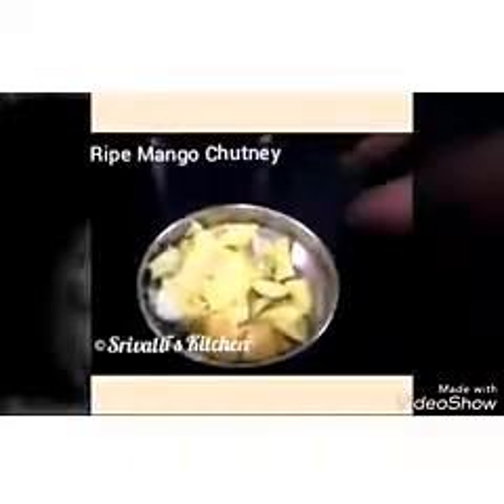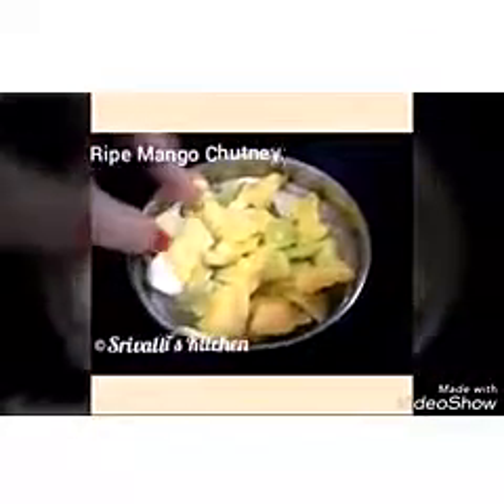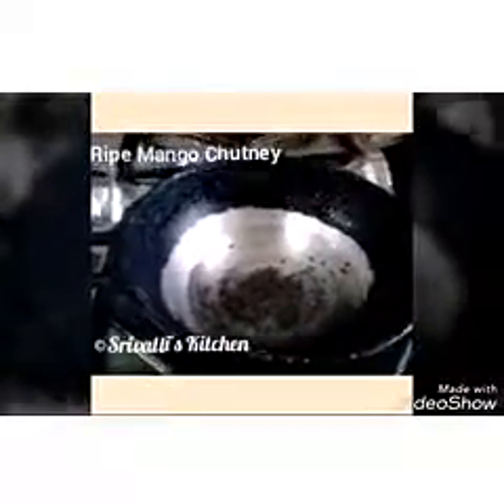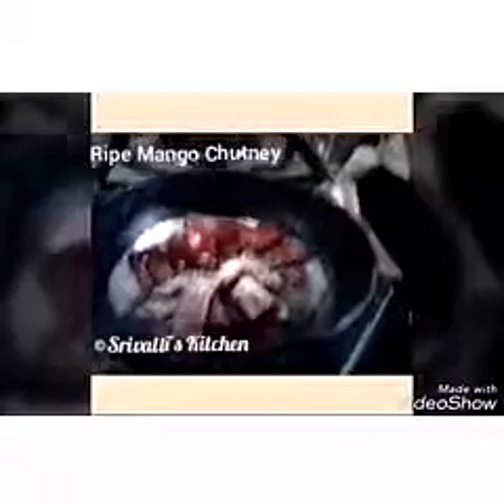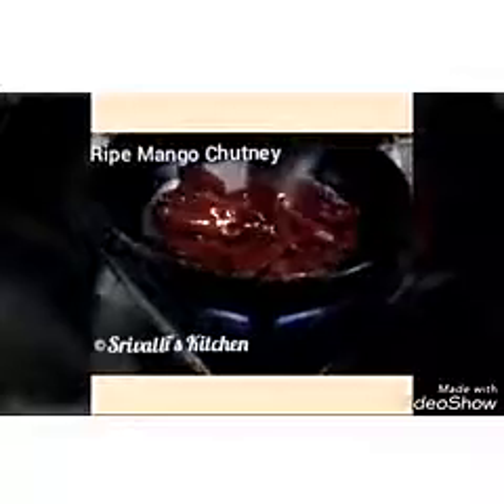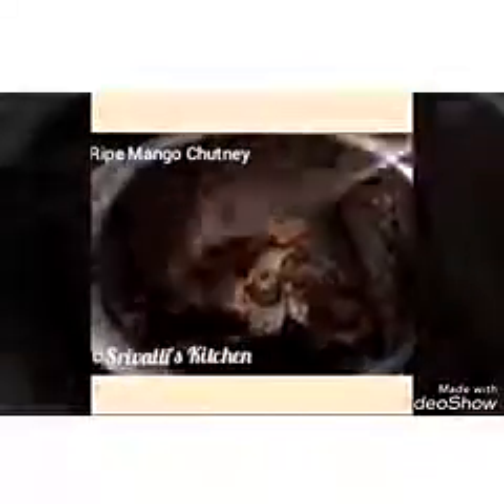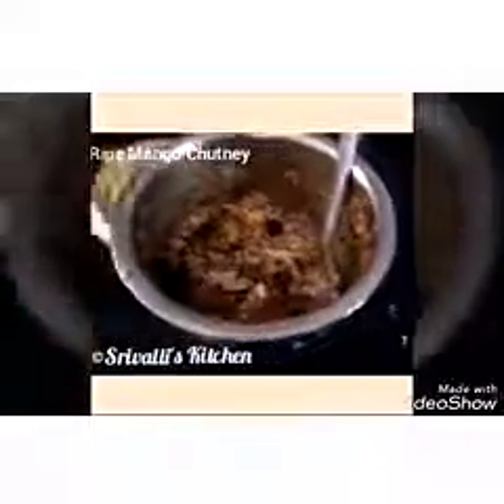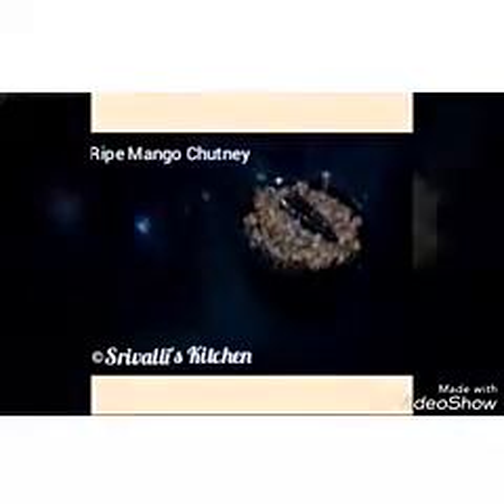Ripe mango chutney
We sometimes buy a mango that looks fresh and raw but as soon as we cut it open we are in for a disappointment. The insides are either yellow or turning yellow. Which means that there is now a mild sweetness to the mango and that limits its usage.

So for such mangoes my mom uses this recipe to make a chutney. It can be served with rice, idli, dosa. roti and stays good for two days. It tastes great when fresh so try not to store it for too long.